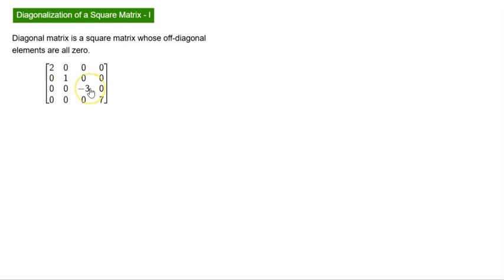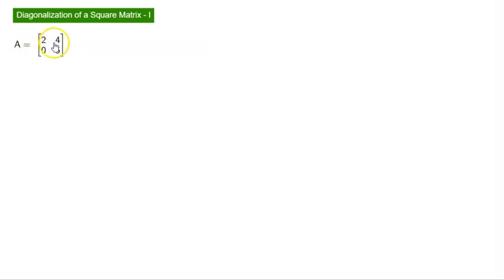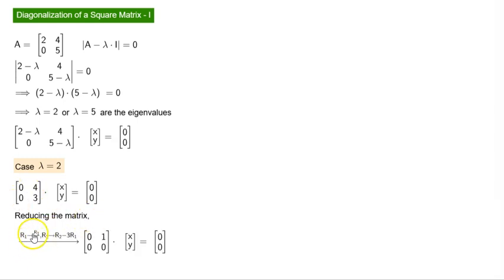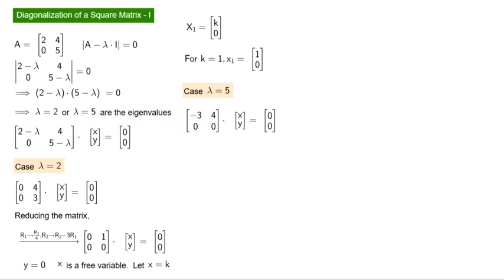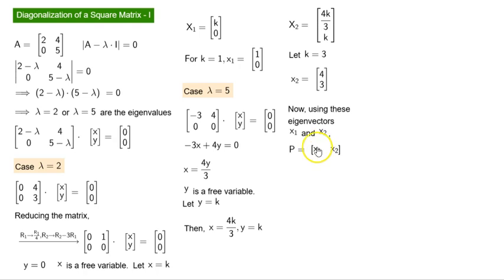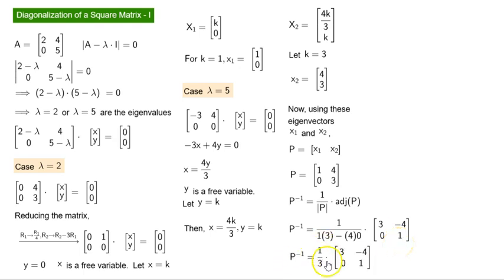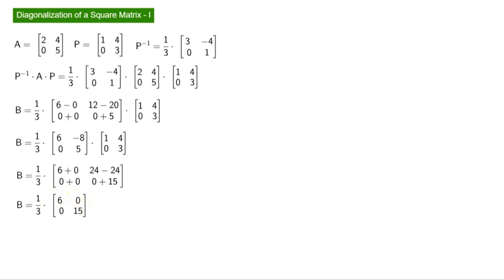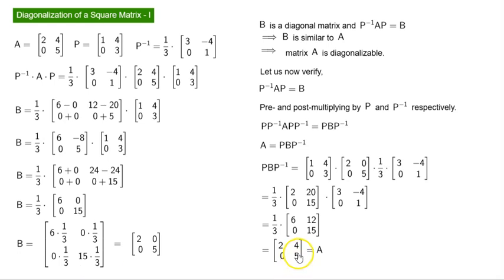029 - Diagonalization of a Square Matrix - I